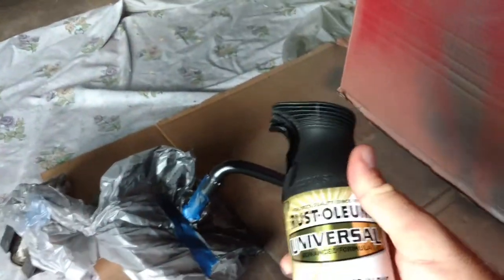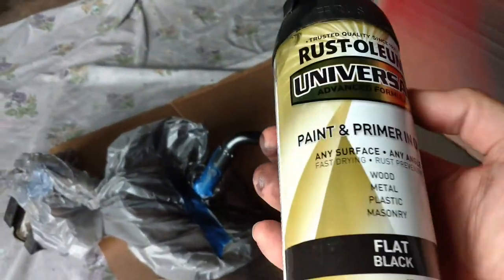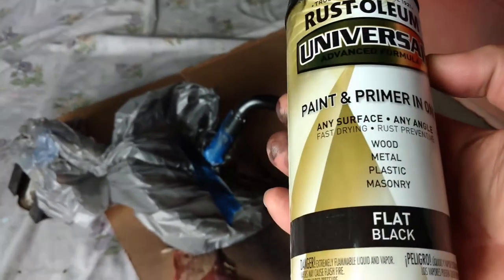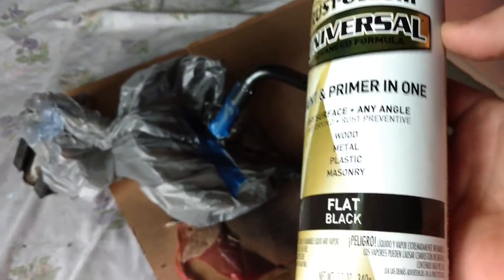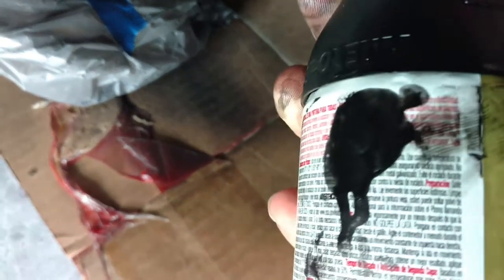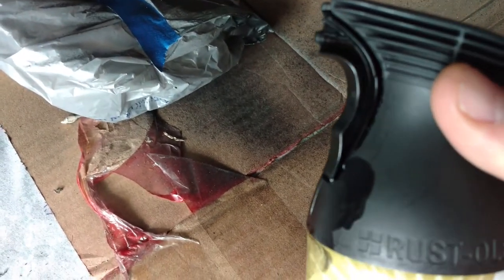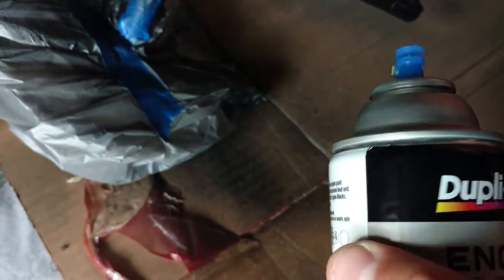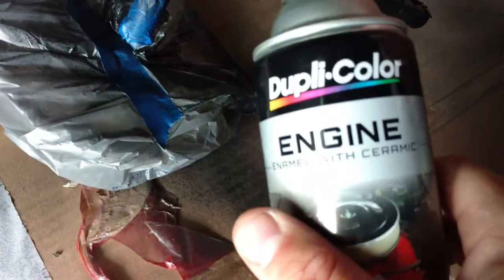Rust-Oleum Universal Paint & primer in one review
If you want to use this paint that's totally up to you but the can itself sucks